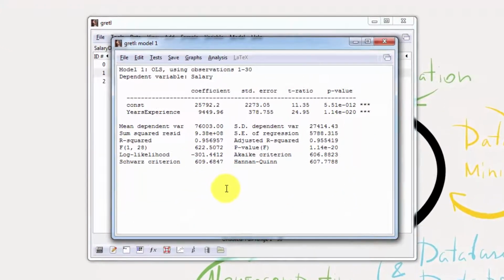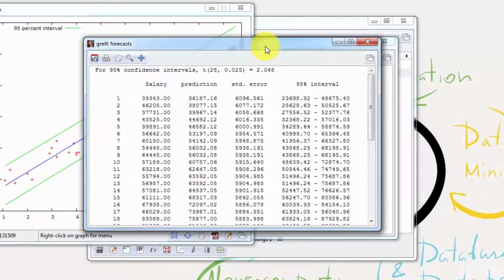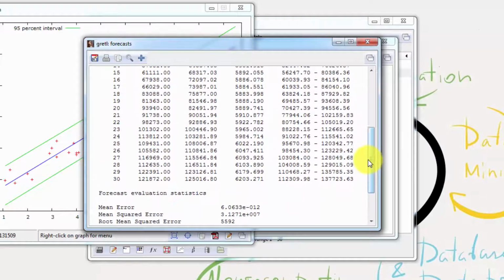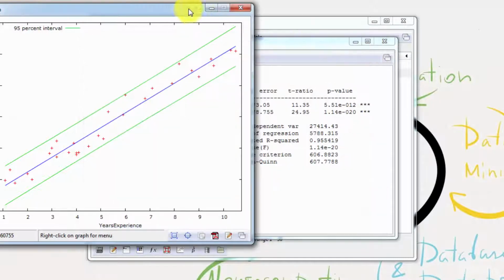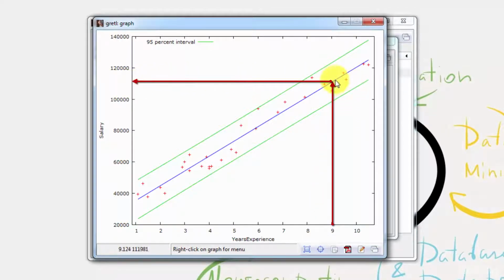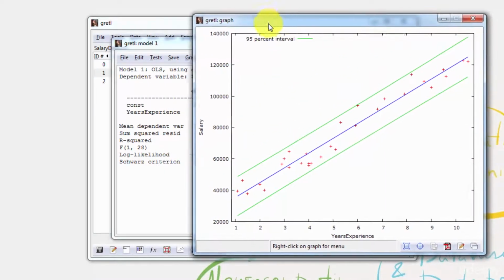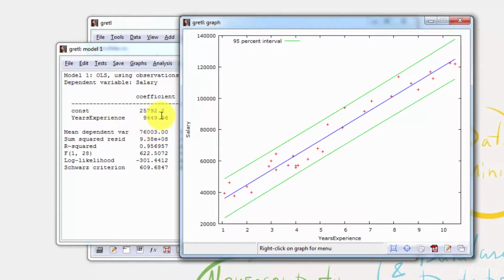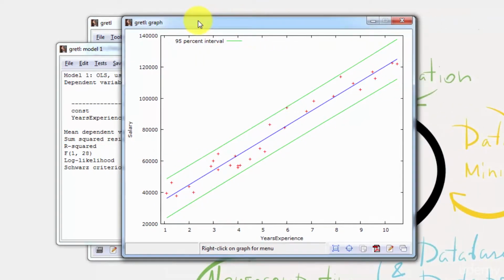050 Plotting and analysing the graph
050 Plotting and analysing the graph